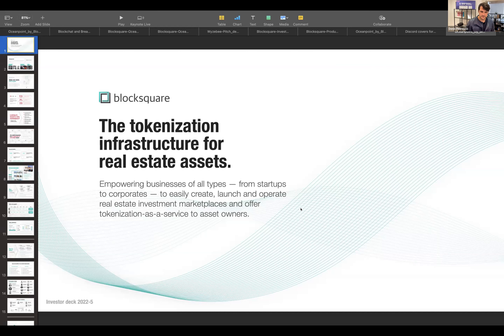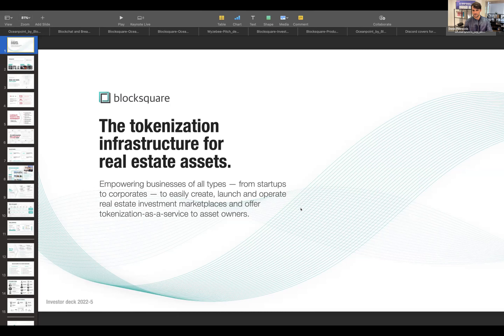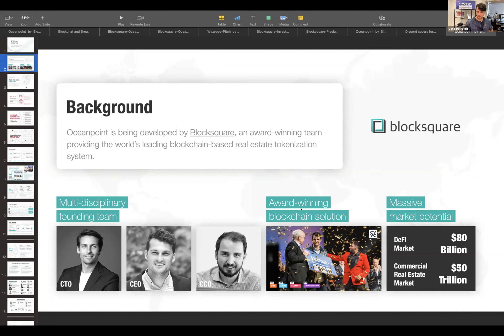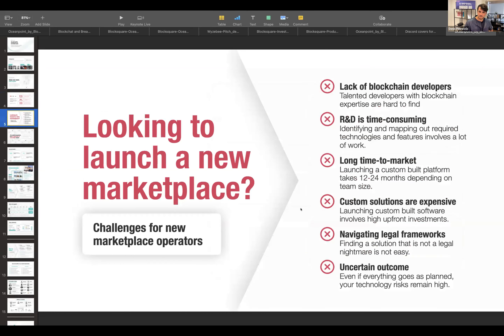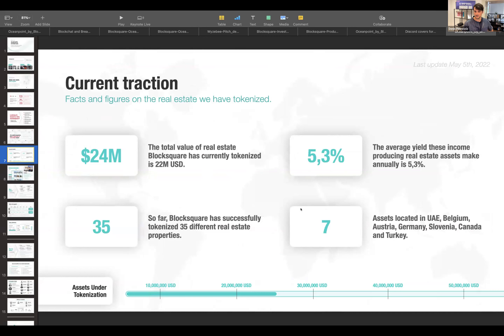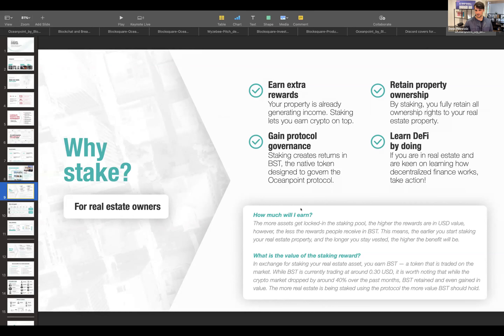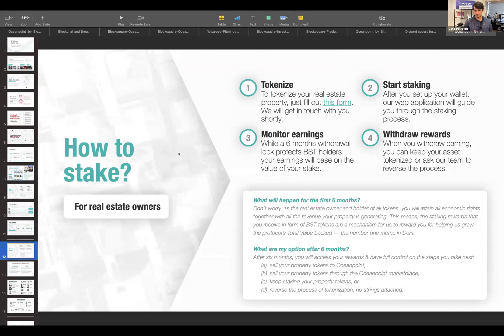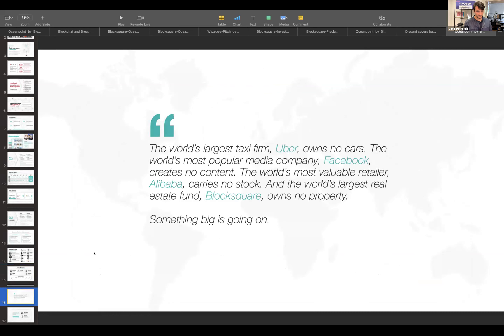Presenting Blocksquare at the FIBREE Real Estate Tokenization Workshop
In this video, the CEO of Blocksquare, Denis Petrovcic, highlights the recent developments of the company, including:

➡️ Company beginnings
➡️ Launching a marketplace
➡️ Benefits of partnering with Blocksquare
➡️ Oceanpoint and real estate staking

Attribution:
This clip was taken from the full recording of the FIBREE Real Estate Tokenization Workshop that was broadcasted online on May 19, 2022.

About FIBREE
Fibree is a NPO with the goal to connect people and organizations within the intersection of Blockchain and Real Estate.

Founded in Amsterdam on July 9th, 2018 with the aim of bringing together real estate professionals and blockchain specialists from all over the world to exchange expertise. In a world that is increasingly impacted by technology, real estate processes will have to change too. Blockchain technology is just one, but possibly a crucial aspect of this change. The possible impact of blockchain is seen as an infrastructure component (trust carrier) and therefore as a ‚business model enabler‘. At the same time, there is still a lot of uncertainty about the real added value and applicability in real estate processes.

Increasingly, experiments are being conducted worldwide with the possibilities of applying blockchain for real estate. In addition to the many new insights about possibilities, also numerous questions and challenges come to light before application on a large scale can take place. By bringing together the expertise of pioneers in this field and sharing knowledge and insights already gained, FIBREE wants to make an important contribution to the adoption and implementation of this technology in the real estate market in the coming years.

FIBREE is aware of the current hype about blockchain technology, which does not always contribute to getting to know it better. FIBREE’s mission is to help create a realistic expectation pattern that will allow the real estate market, step by step, to discover and exploit the true potential of blockchain technology.

Would you like to know more about Blocksquare?